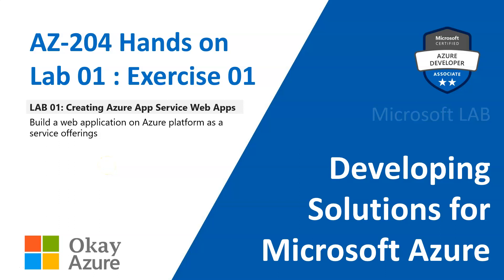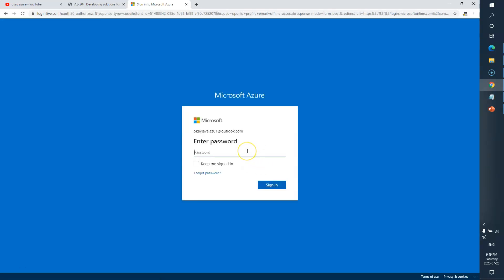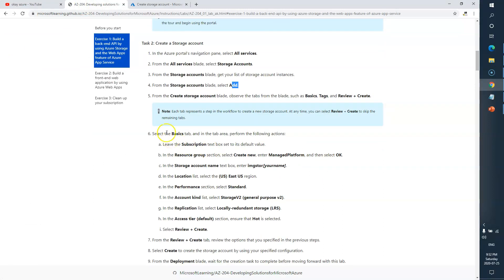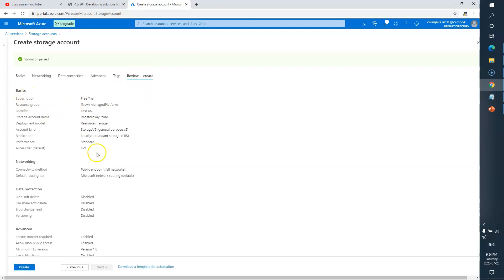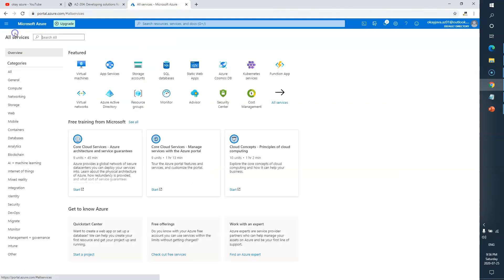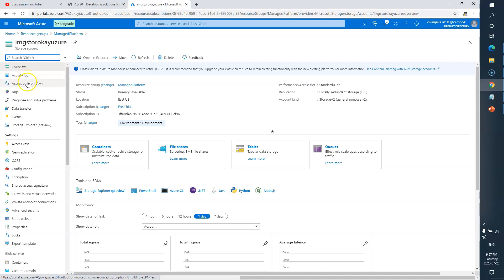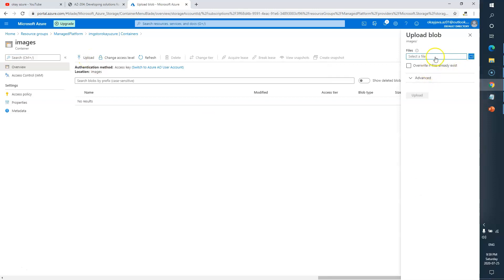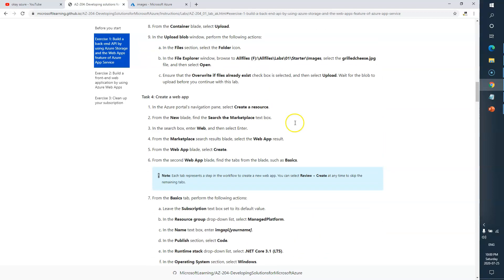okay java | AZ 204 | Lab 01 | Exercise 01 Part 01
AZ 204 Lab 01: Creating Azure App Service Web Apps
Introduction : Building a web application on Azure platform as a service offerings
Exercise 01 Part 01: Build a back-end API by using Azure Storage and the Web Apps feature of Azure App Service
Exercise 01 Part 02: Build a back-end API by using Azure Storage and the Web Apps feature of Azure App Service
Exercise 01 Part 03: Build a back-end API by using Azure Storage and the Web Apps feature of Azure App Service
Exercise 02: Build a front-end web application by using Azure Web Apps
Exercise 03: Clean up your subscription
AZ-204: DEVELOPING SOLUTIONS FOR MICROSOFT AZURE